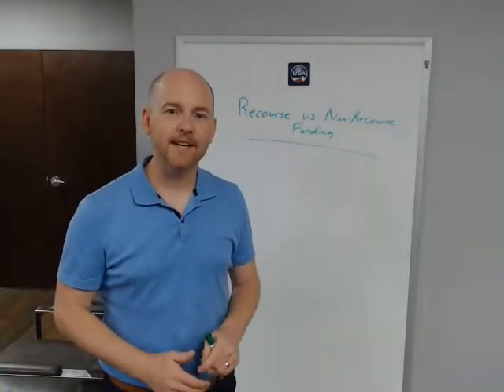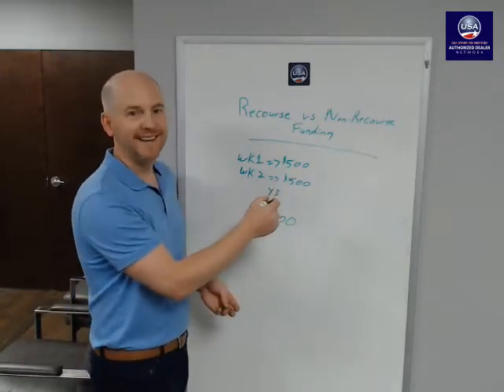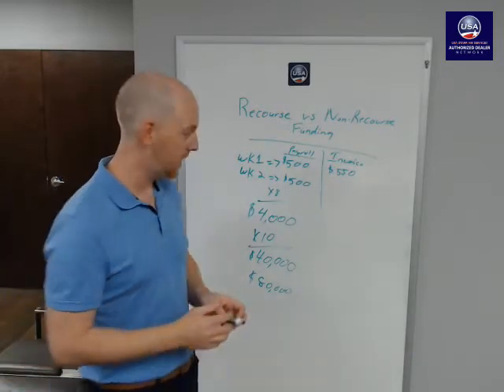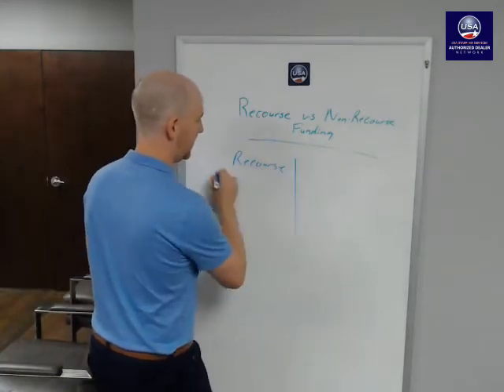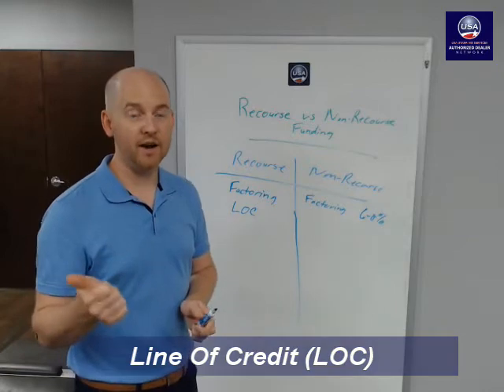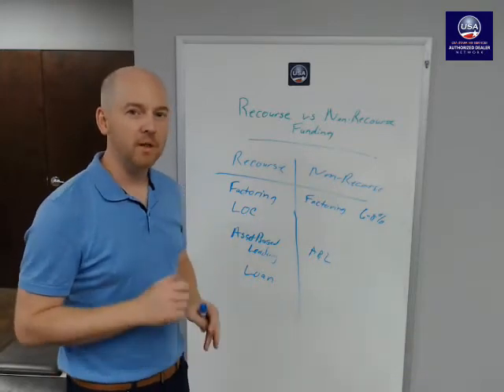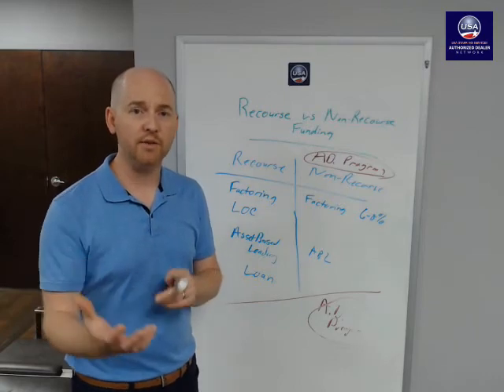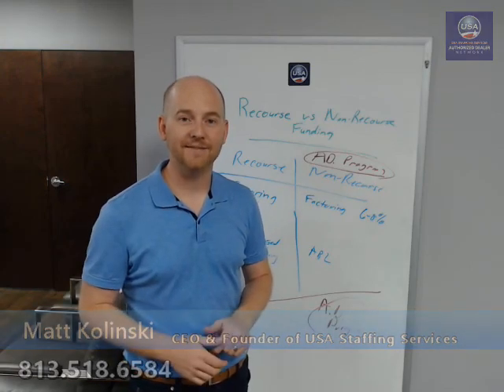Funding Options - Recourse vs Non-Recourse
Are you looking for the right Funding Option for your Staffing Business?